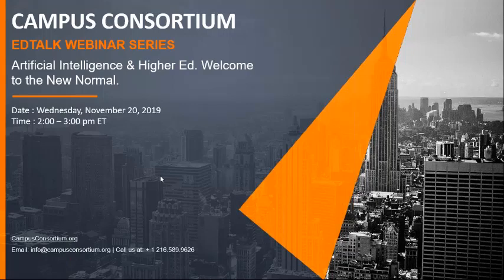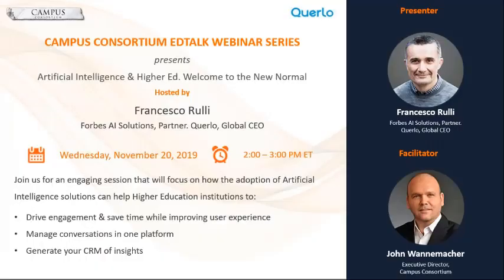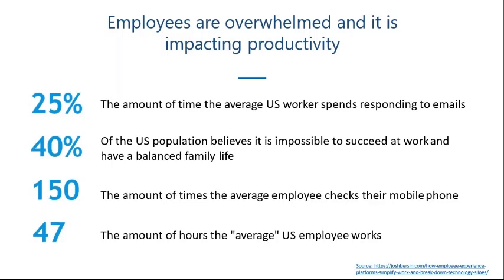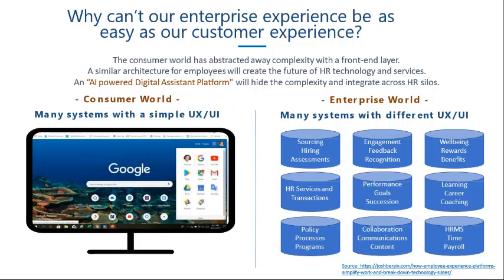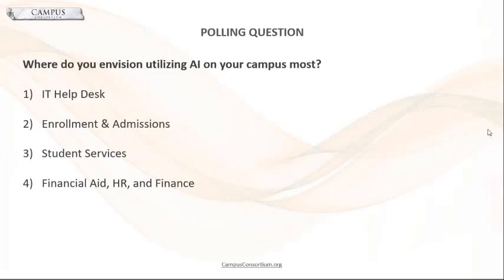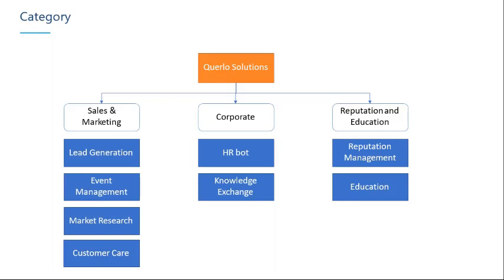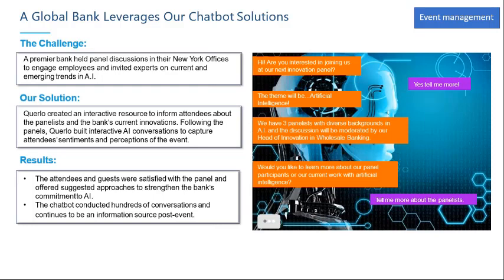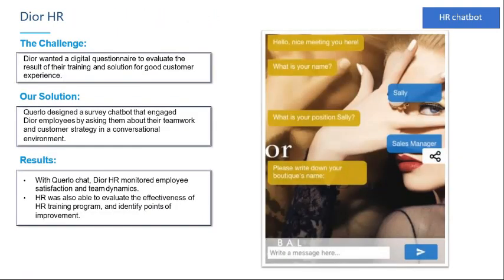EdTalk on Artificial Intelligence & Higher Ed. Welcome to the New Normal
The Edtalk on "Artificial Intelligence & Higher Ed. Welcome to the New Normal." by

by Francesco Rulli, Forbes AI Solutions, Partner. Querlo, Global CEO, focused on how adoption of Artificial Intelligence solutions can help Higher Education institutions to:

Drive engagement & save time while improving user experience
Manage conversations in one platform
Generate your CRM of insights